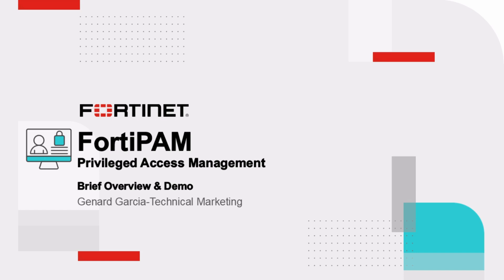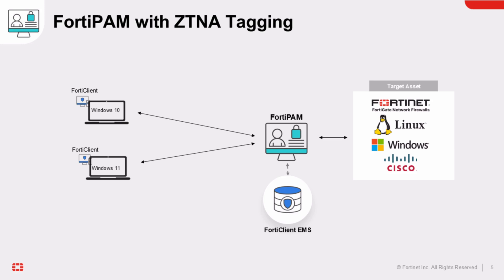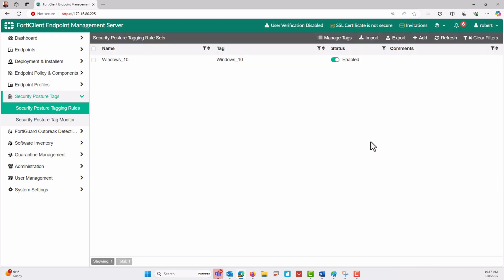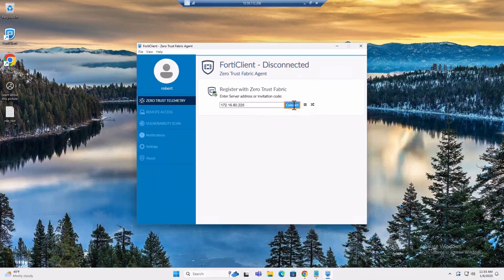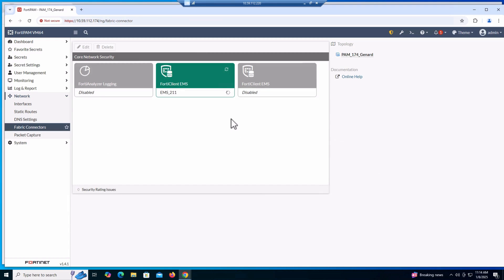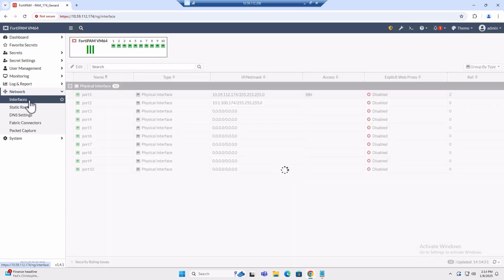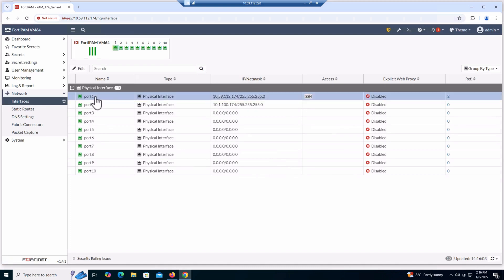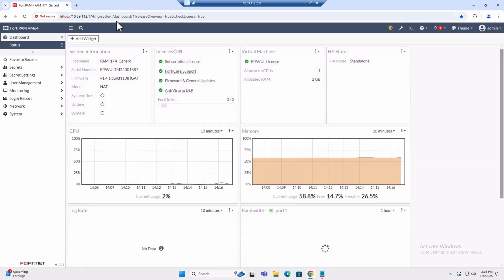FortiPAM with ZTNA Tagging Features | Products and Solutions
Fortinet's FortiPAM, integrated with Zero Trust Network Access (ZTNA), provides a robust access control solution by combining client device identification, multi-factor authentication, and Zero Trust tags to enforce role-based application access. This ensures that both on-net (local) and off-net (remote) users can only connect after device verification, user authentication, authorization, and context-based posture checks. Administrators gain flexible, secure control over network access.

In this demo, Genard Garcia, Fortinet's Sr. Technical Marketing Engineer,  showcases how ZTNA tagging enhances FortiPAM with an extra layer of security.